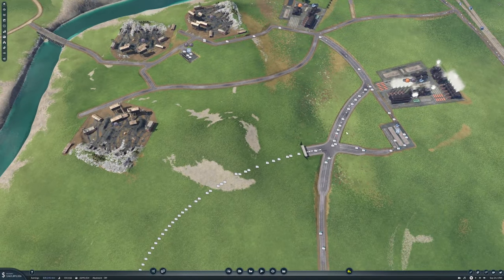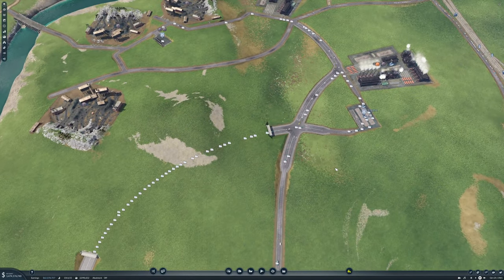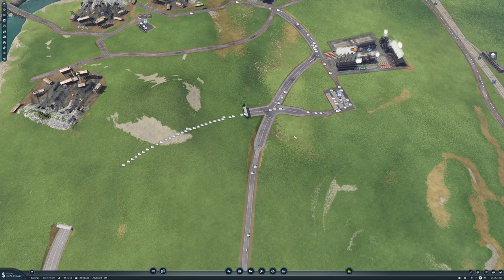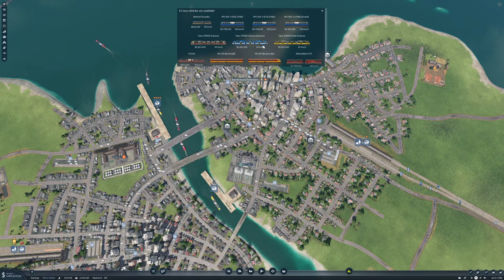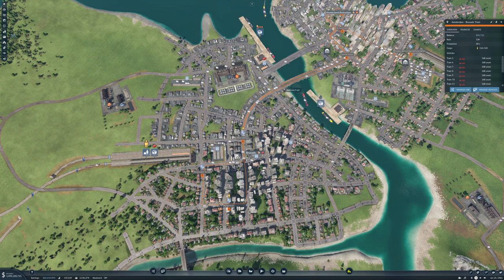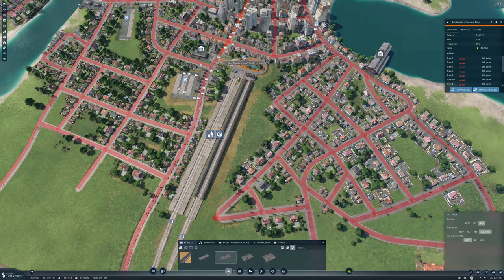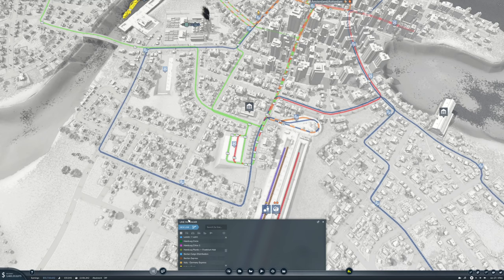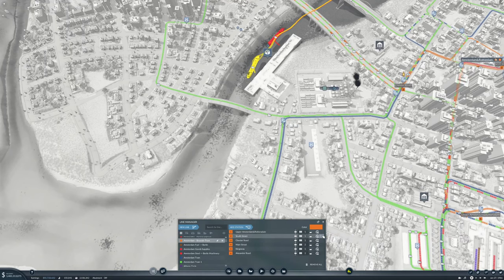Lets Play Transport Fever 2 Ep48 , Lets go European , Amsterdam & Brussels Passenger Network Upgrade